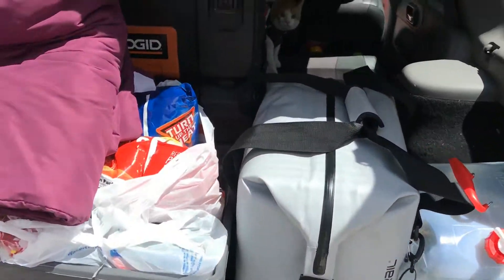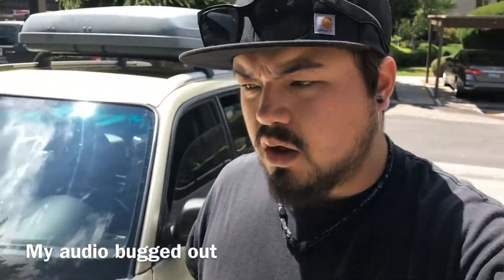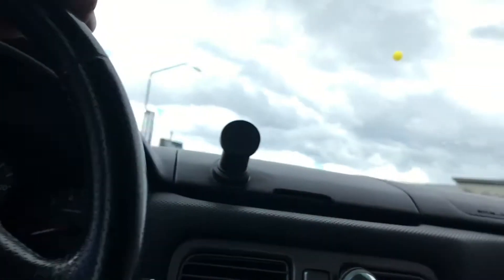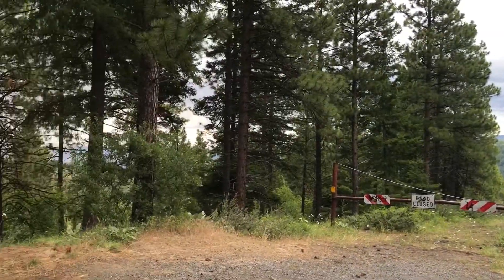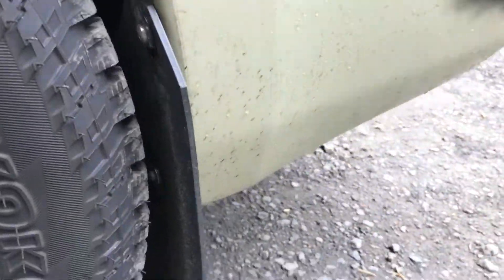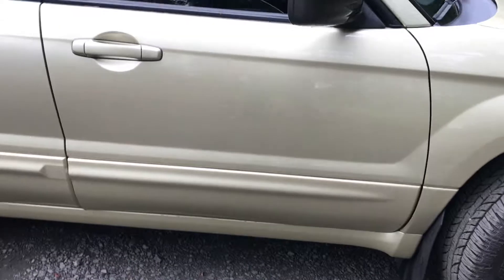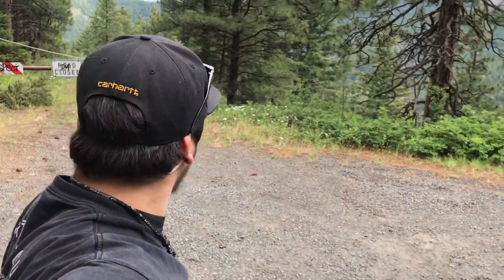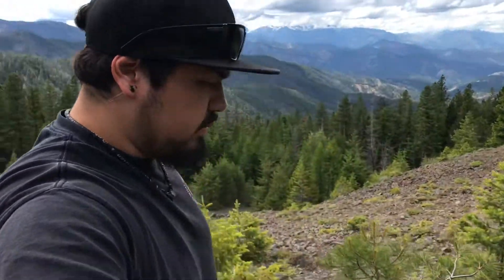Let’s go camping!!! Camping vlog 1 part 1: Pack and drive!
So I vlog my first camping trip I’ve gone on in a while and Kaylie (my girlfriend) first camping trip ever. And along with us we brought our cat, yes cat, tiger. And he actually did really well! More on that later.

Part 1: just an overview of how I have the car set at this particular moment.  This is the first time I’ve organized this car so it was interesting.  Packing up was a lot better. You’ll see of course the wether took a twist but oh well we were ready and not turning back.